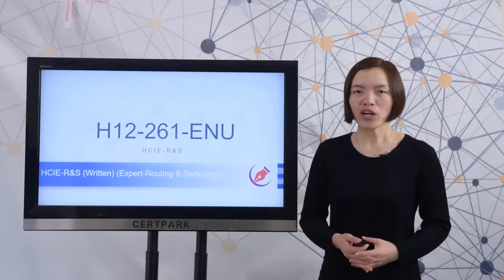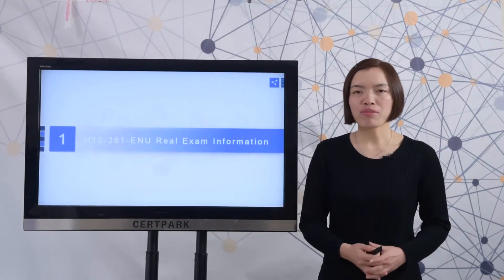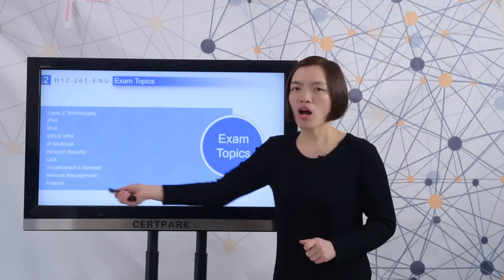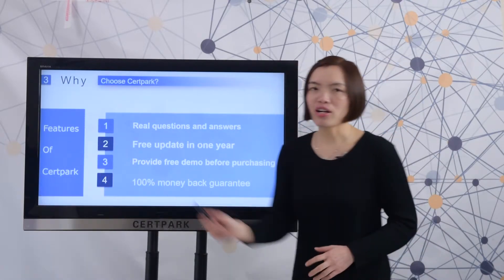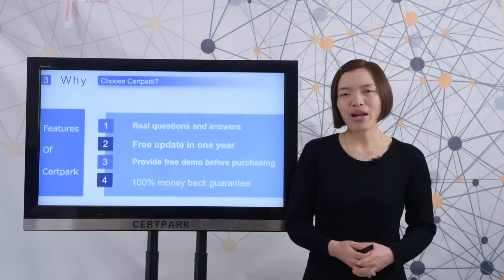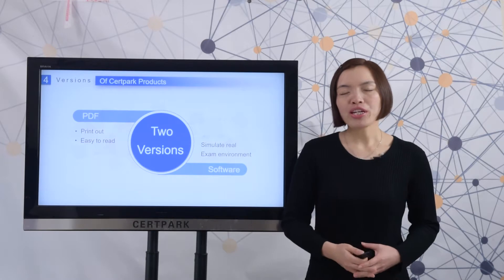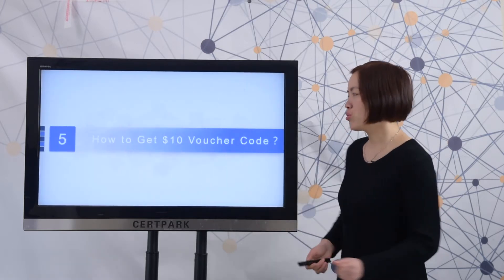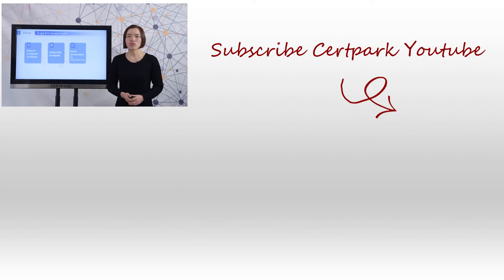[100% PASS] Huawei HCIE-R&S H12-261-ENU Sample Questions | Certpark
There are 263 questions and answers in Certpark Huawei HCIE-R&S H12-261-ENU sample questions, which are valid in your preparation.